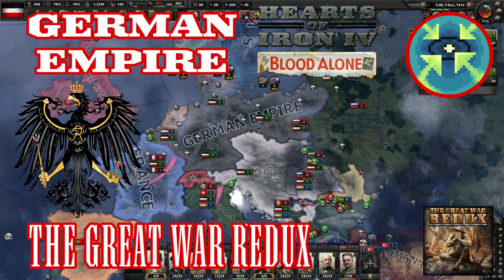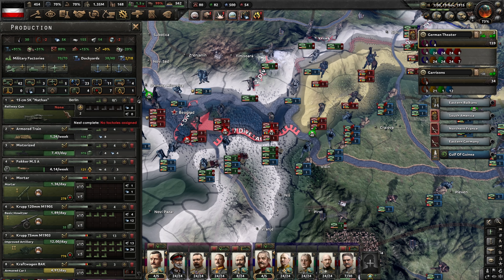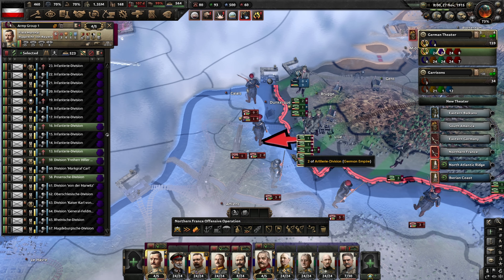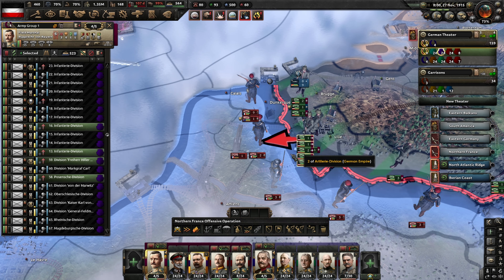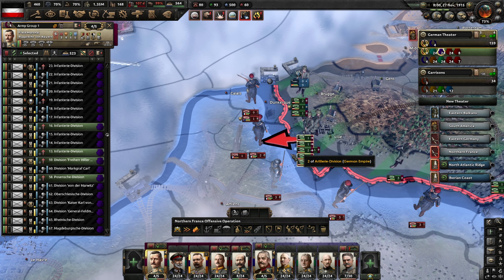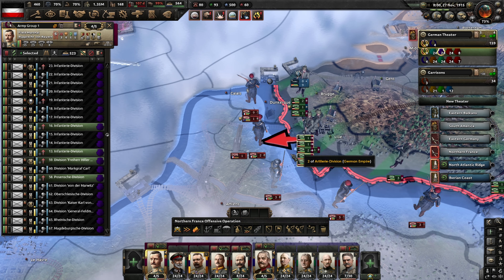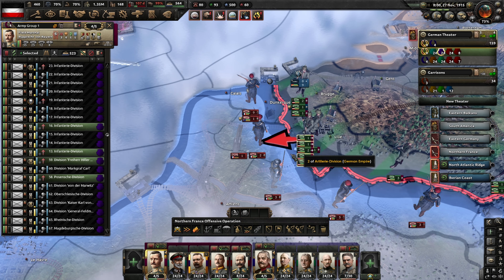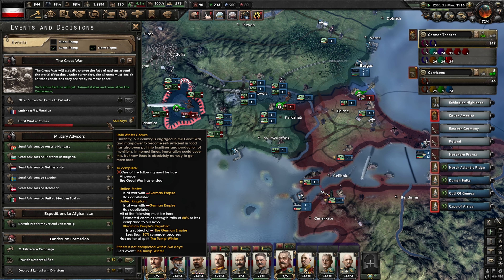German Empire in the Great War Redux | E13 | HOI4 BBA TGWR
This time we take on Europe, again, as Bismarks legacy, the German Empire. The year is 1910 and the world is a loaded powder keg. This is my first time playing this mod but it is for hearts of iron iv that I am so quite familiar too so I'm not expecting anything too weird. We are going for a sort of Historical(as appropriate) game. I think this can be a fun game and at the very least, we get to build a LOT of dreadnoughts and Zeppelin's in the process.

I'm not in need of any financial support or donations or otherwise, but if you are the kind that feels that something has to be given; The organisation Swedish Rescuers can lighten your burden, they are buying up disused emergency vehicles and driving them down to the frontlines in Ukraine where they are desperately needed.